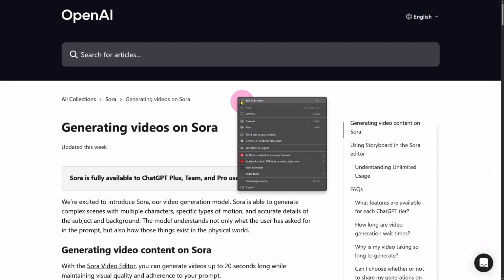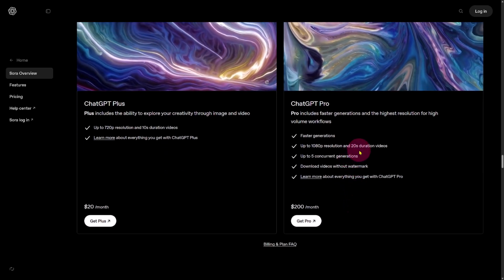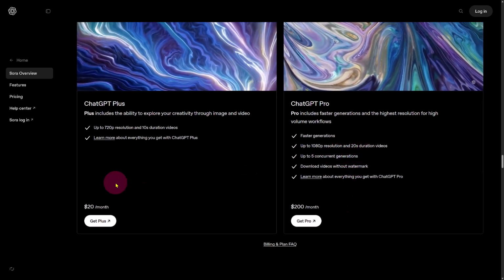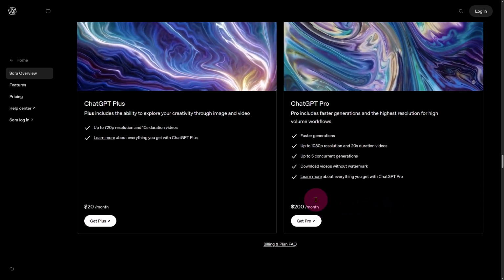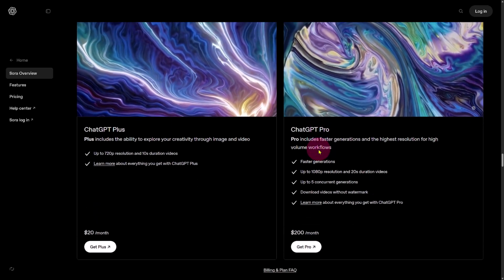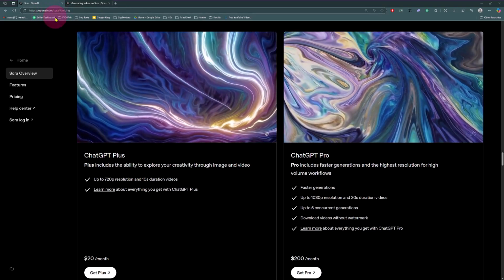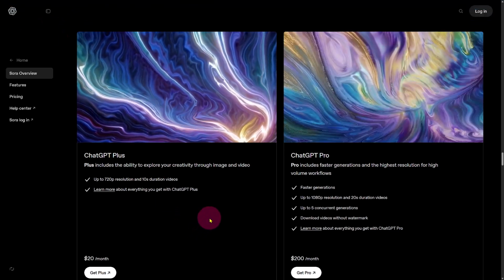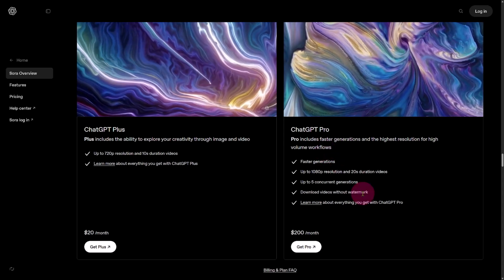How Much Does Sora AI Cost? (Price Breakdown for 2025)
How much does Sora AI cost? In this detailed video, we provide a complete price breakdown of Sora AI, including available plans, subscription options, and what you get with each tier. If you’re wondering whether Sora AI is free, how its pricing works, or what features are included in the paid versions, this video is for you.

We cover everything you need to know about Sora AI pricing, from trial access to premium usage costs. You'll also learn whether there's a Sora AI free version, and how its cost compares with other AI video generation tools. Whether you're a content creator, marketer, educator, or developer, understanding the Sora AI cost structure can help you decide if it's worth the investment.

🔹 Topics covered in this video:

Sora AI cost and pricing tiers
Is there a free version of Sora AI?
Monthly and annual subscription plans
What features are included in paid Sora plans?
How much does it cost to generate videos with Sora AI?
Is Sora AI worth it compared to other tools?

By the end of this guide, you’ll have a clear understanding of how much Sora AI costs, what you get for your money, and how to choose the best plan based on your needs.